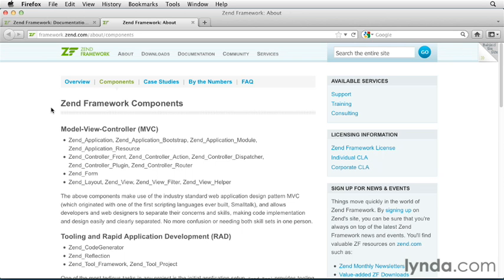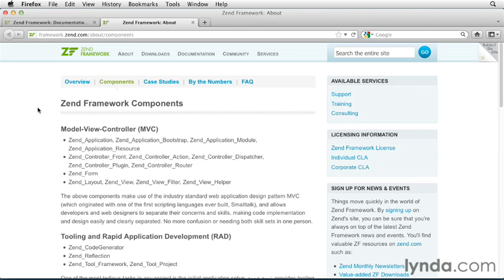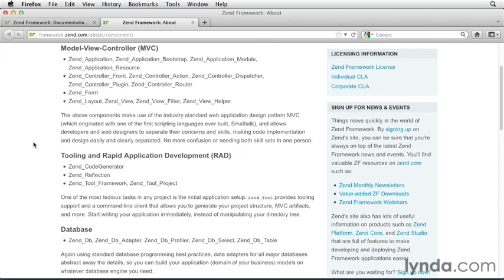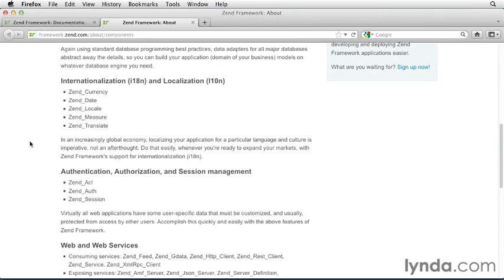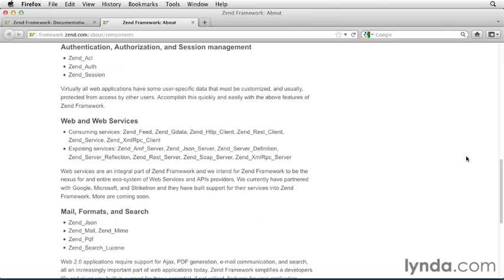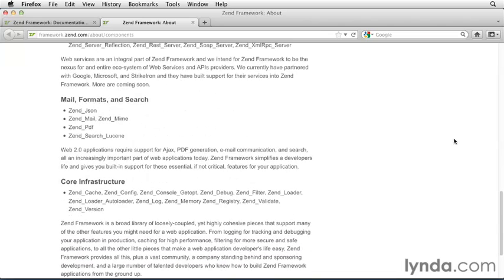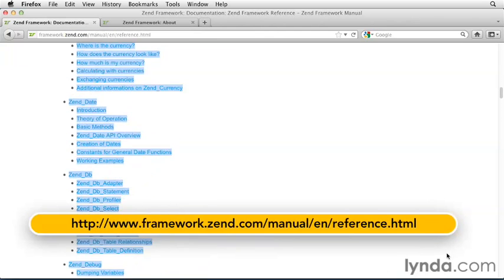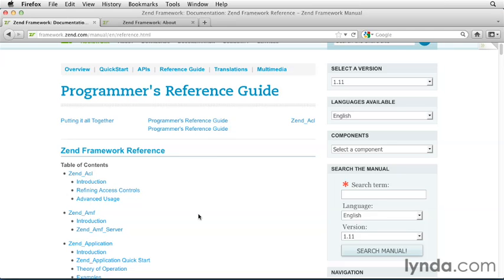03 Zend components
Introducing Zend Framework